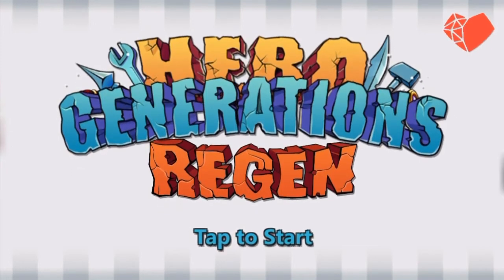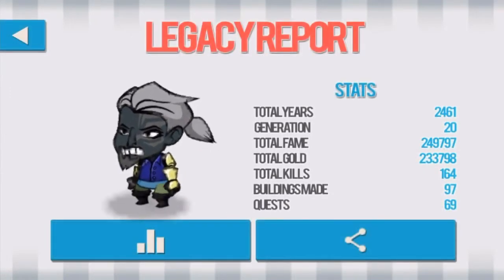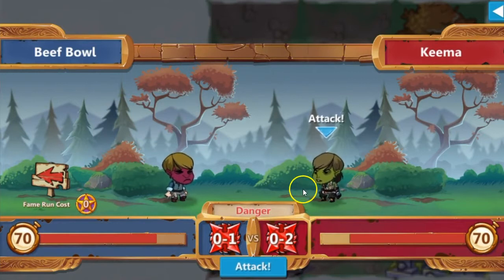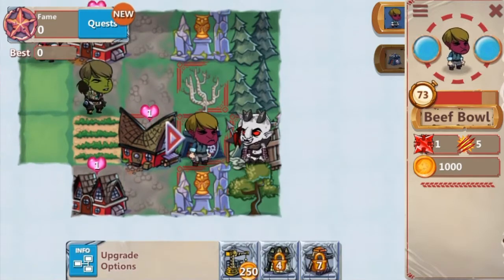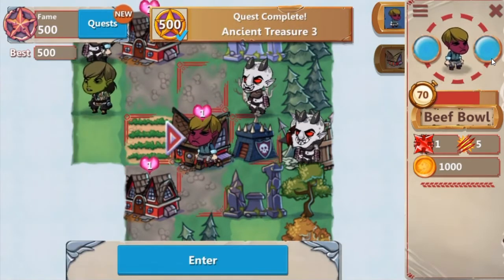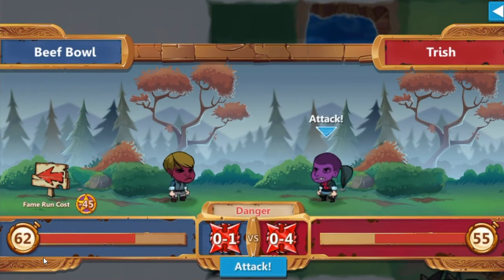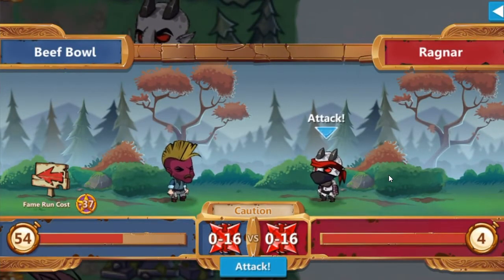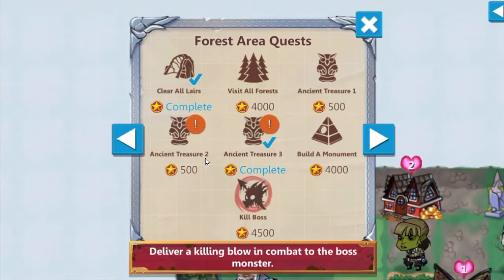Hero Generations Regen ios Gameplay lets play tips tricks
Release date is set for august 18th!

The best part of the game is that it is very deep lots of replayability no ads or micro transactions and you can play this without internet connection. Yes you can play this in AirPlane mode!

"ReGen will be similiar to Hero Generations in that every step you take is one year of your life. Exploring, crafting, building, finding a mate, and having a child are paramount to starting a new generation and continuing your legacy. But, this won't be just a port. We've taken a hard look at all the feedback we received from the first version and are integrating it into ReGen.

 Here's what the new game will feature:
 - A giant overworld to explore, all viewed through a new dynamic camera.
 - Blazing fast frame rate, high resolution artwork, beautiful lighting and particle effects, and smooth character animations.
 - All new user interface redesigned from the ground up for touch-screens.
 - Tons of new items, traits, buildings, characters and quests, including a brand new end-game, generational events, and final boss.
 - Daily Challenge Mode and leaderboards..

Stay in touch with us on Twitter for all the latest developments.

 Heart Shaped Games Team